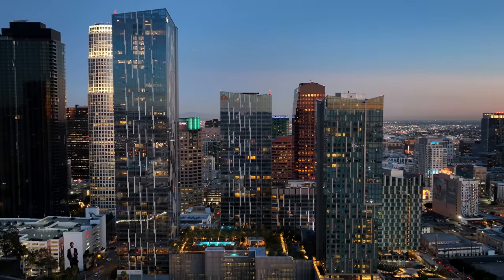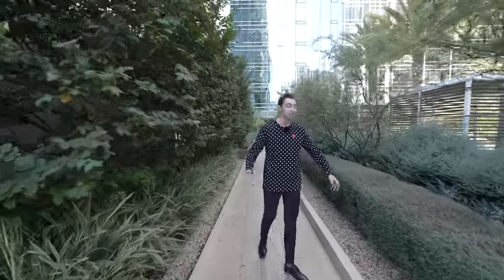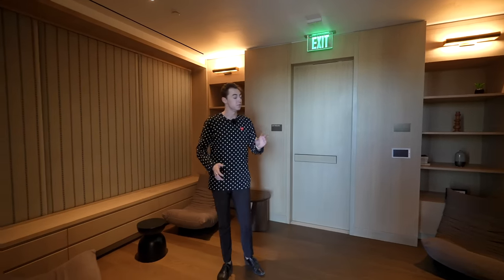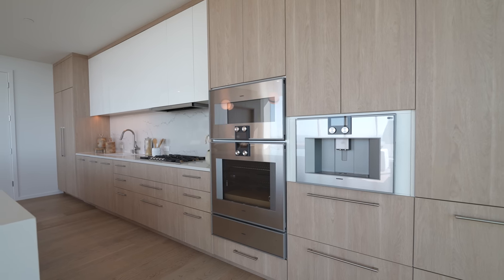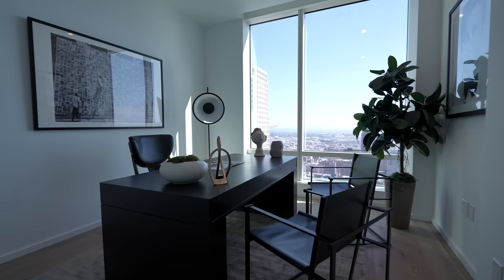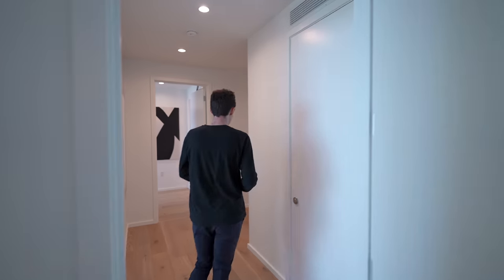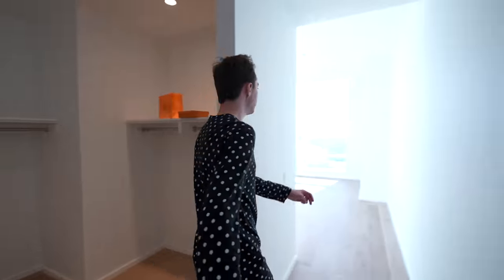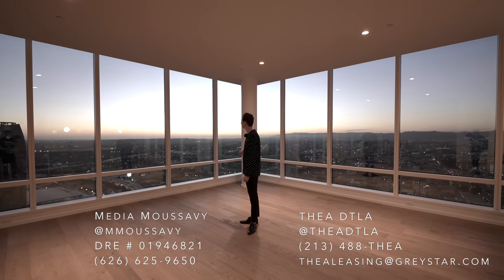Touring A Futuristic SKY MANSION With A Hidden Game Room!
Today, Jacob takes us inside 5 SKY MANSIONS in Downtown, Los Angeles, CA!

Special thank you to the Thea / the listing agent:

Media Moussavy
License DRE #01946821
The Agency

THEA At Metropolis DTLA
213.488.THEA

Listing description:

Welcome to a new definition of luxury living in Downtown Los Angeles as a resident of the groundbreaking, remarkable, and one of the most luxurious residences to ever grace Downtown Los Angeles: The THEA Penthouse Collection at Metropolis. Sitting 58 stories above the L. A skyline showcasing unobstructed panoramic views from Downtown L.A. to the Pacific Ocean, Penthouse 5801 at the THEA Penthouse Collection at Metropolis brings you an unprecedented opportunity to experience the best in DTLA living with an idealistic balance of luxury, elegance, and unparalleled style. Situated as a corner unit and arguably one of the most desirable residences in the entire Penthouse Collection, Penthouse 5801 features 3 bedrooms, 3.5 bathrooms, 3,317 sq. ft of living space and an open floor plan with some of the highest quality finishes and detailing throughout selected by award-winning design teams at JG Neukomm Architecture and BAMO. Inside THEA's sculpted glass exterior, luxurious condo-quality finishes reveal an unprecedented opportunity to experience the best in DTLA living. The interior of the residence is highlighted by a rich variety of natural materials, including stone combinations, solid woods, and contemporary metal finishes including white oak hardwood flooring, Ceasarstone countertops, marble-clad bathrooms, and detailed chef's kitchens with high-end Gaggenau appliances, gas cooktops, and built-in kitchen islands with waterfall countertops providing for opulent interiors with truly remarkable beauty. Residents of The THEA Penthouse Collection also have access to the first-class services and amenities THEA offers with an expansive urban sanctuary spread across two beautifully-landscaped levels including downtown's largest pool, private resident's lounge, state-of-the-art fitness center, a 1.5-acre sky park with walking trails, citrus gardens, dog park, sky lounge, and much more.

Touring The HIGHEST $1 BILLION Tower In Los Angeles!

Sincerely,
Jacob Pasmore

00:00 Introduction
02:15 1.5 Acre Park At Metropolis
04:28 Outdoor Kitchen / Living Area
05:17 Hot Tub / Massive Pool
06:31 Private Gym / Game Room
08:26 Living Areas / Kitchen
10:03 Sky Lounge
10:20 Outdoor Kitchen / Living Areas
12:13 Indoor Living Area / Modern Kitchen
13:56 Penthouse 5805
23:10 Penthouse 5903
26:36 Penthouse 5905
29:24 Penthouse 5902
32:21 Penthouse 5901
36:53 Tallest Rooftop In Los Angeles!
37:43 Night Tour
38:04 Outro